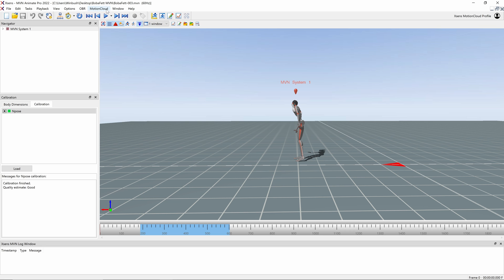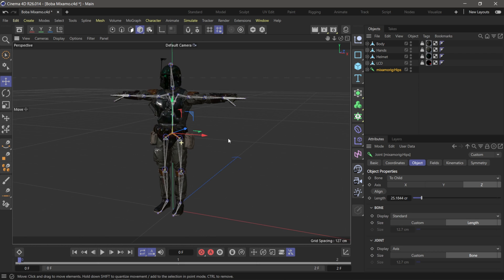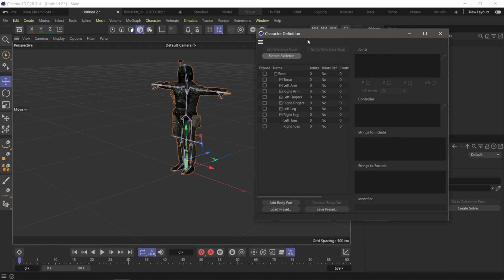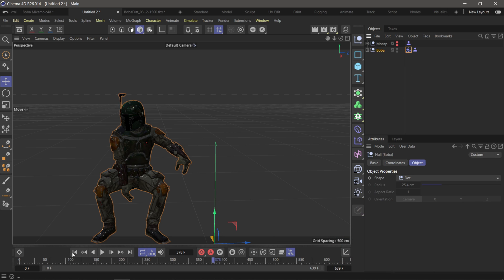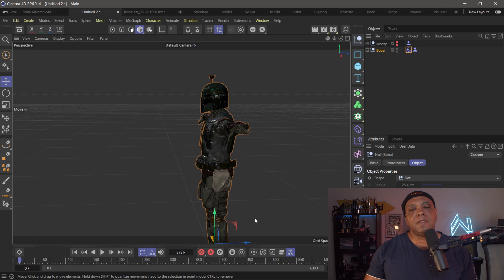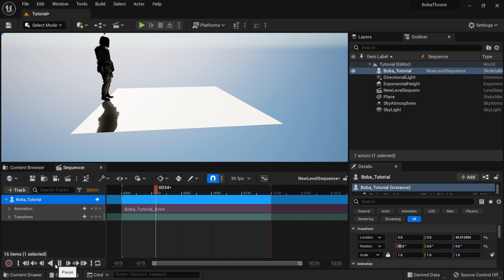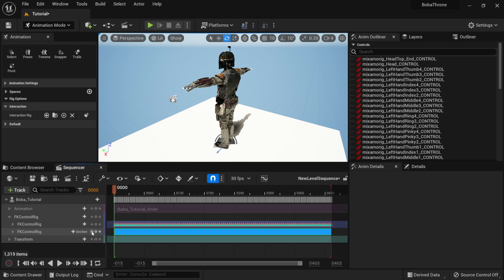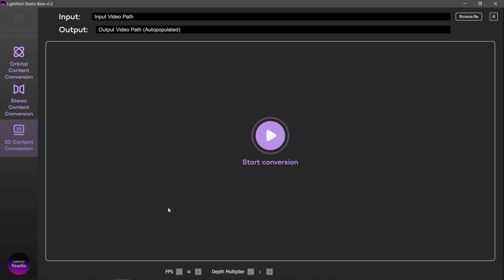Book Of Boba Fett Throne Hologram | Lume Pad Walk Through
In this video I breakdown all the steps I took to create the Book Of Boba Fett Throne Room Hologram for the Lume pad using Xsens, Manus, Cinema 4D, Unreal Engine, and LightField Studio.

0:00 What up what up
0:14 XSens Mocap Setup
2:26 Cinema 4D Mocap Rigging
7:30 Unreal Engine 5 Character Import
10:30 Motion Capture Clean Up Guide
14:01 Rendering Scene
14:45 Lightfield Studio
17:08 Lumepad Hologram
17:35 Like & Subscribe